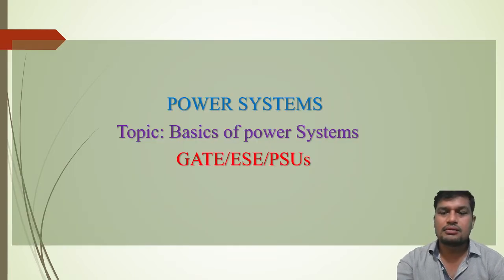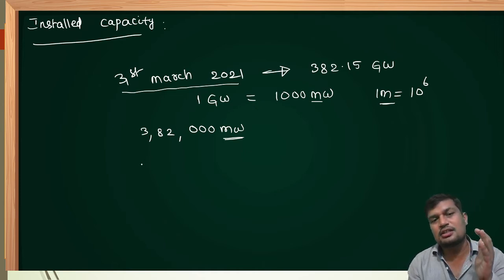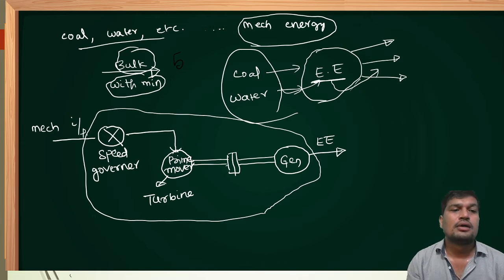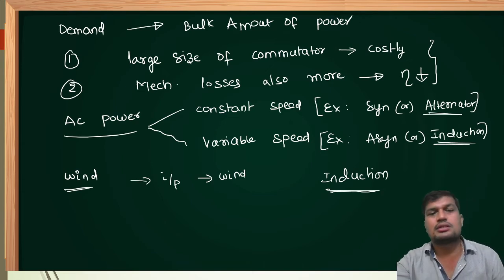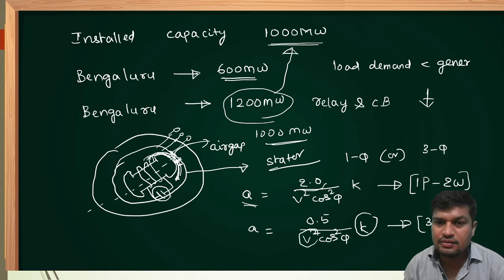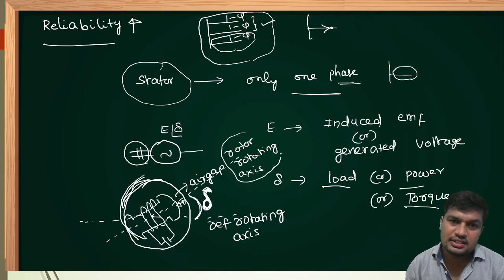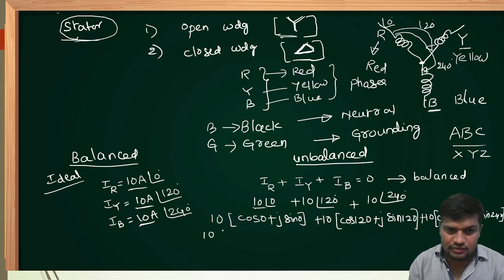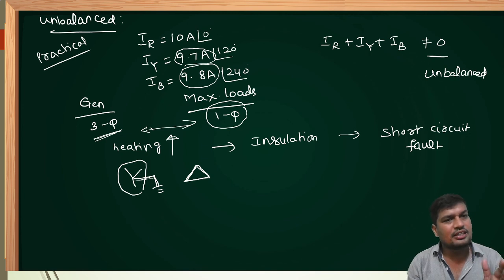basics of Power systems